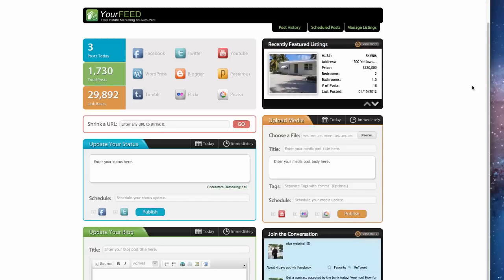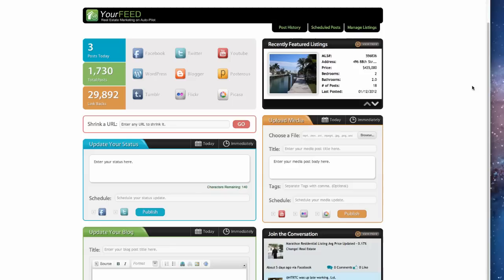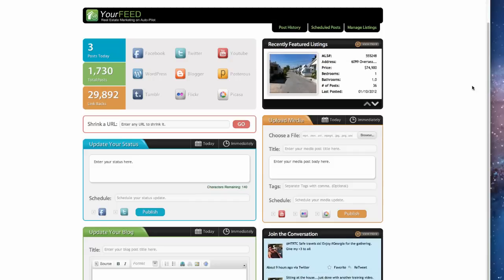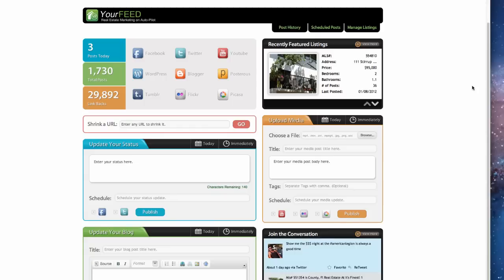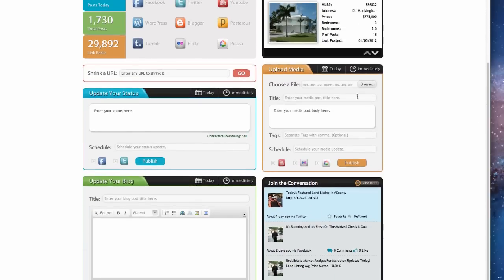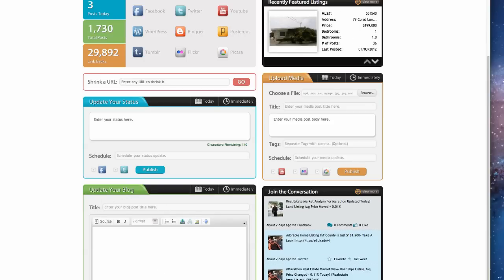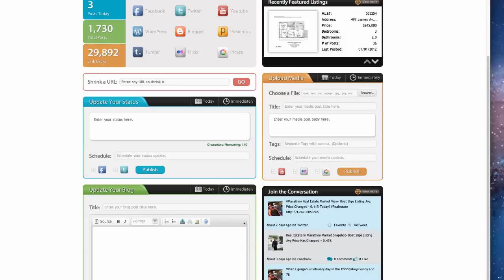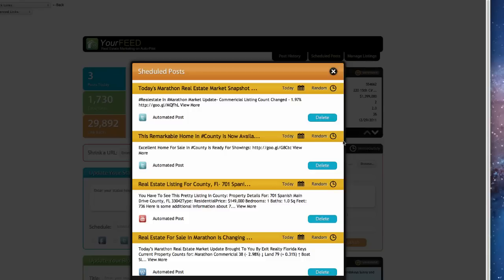Tech Savvy Agent - YourFEED Review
My opinion of YourFeed and how I think you might be able to use it to supplement your social media push.